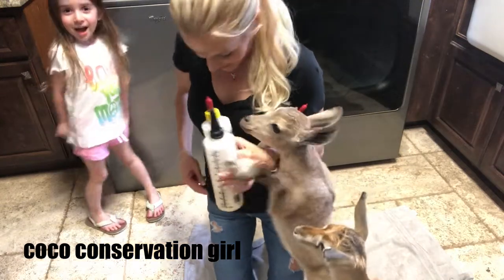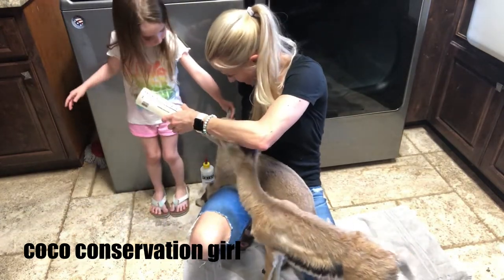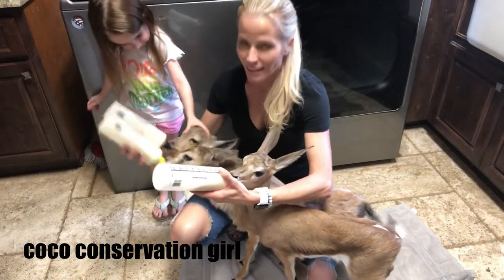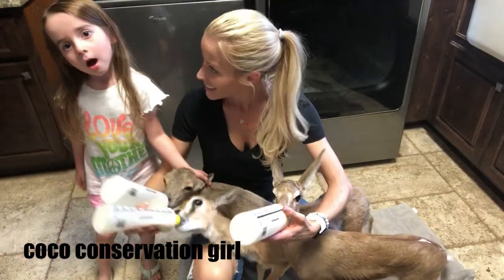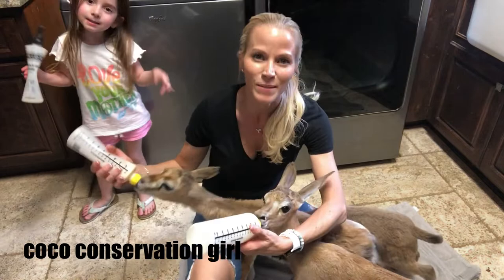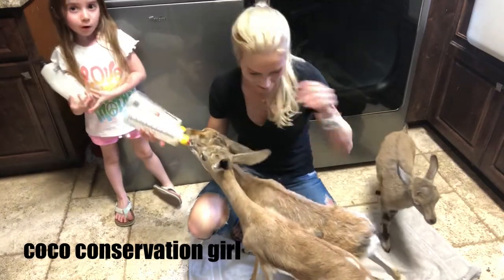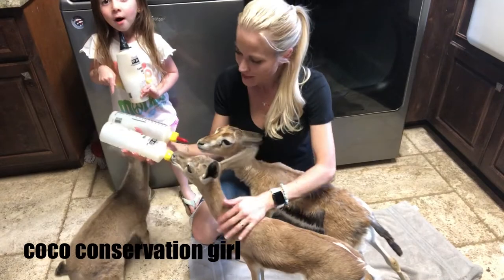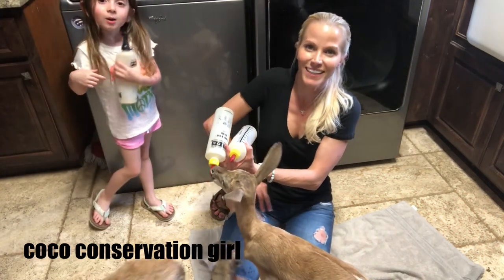poppin' bottles with the world's cutest ibex, gazelle, and springbok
Mama Coco and Ellie girl give this tripod setup a try.  Just more adorable bottle feeding time fun Flash the Thomson's gazelle, Ramses the Nubian ibex, and Vera the Springbok.